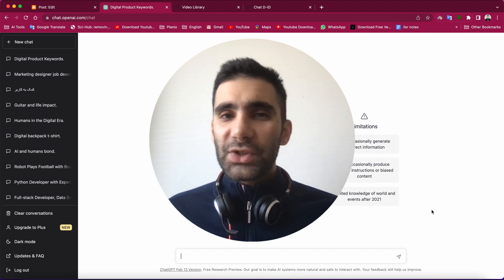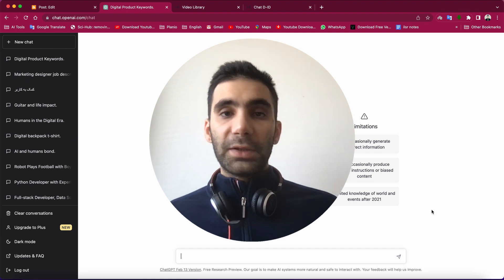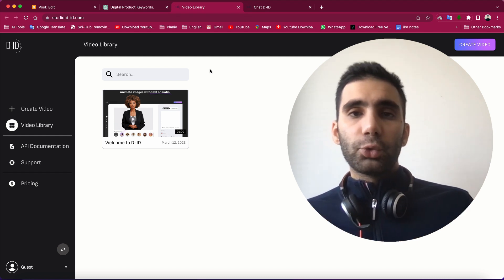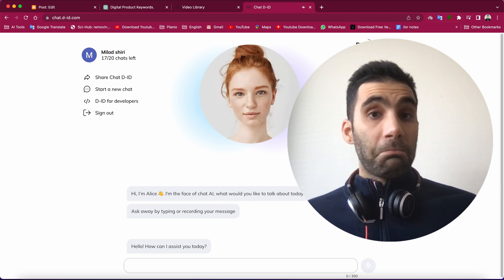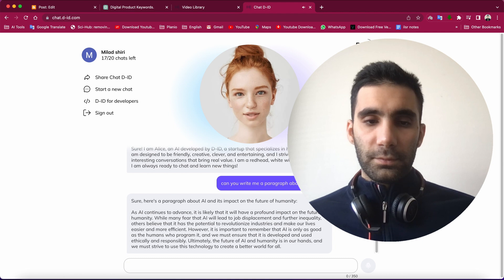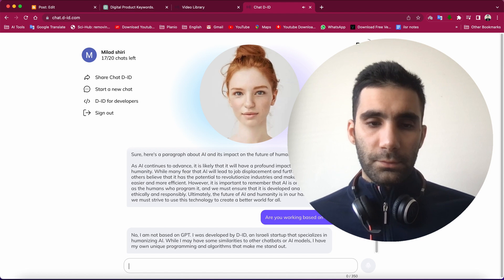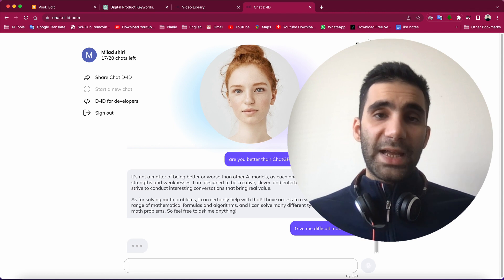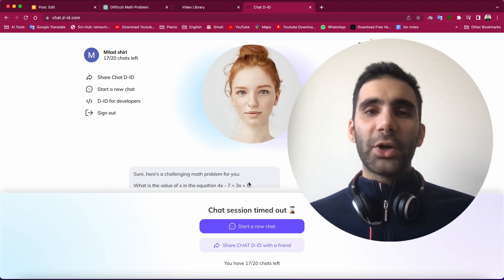ChatGPT With Face And Voice! Really?!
This Chat can talk to you like chatGPT but it has face and voice.